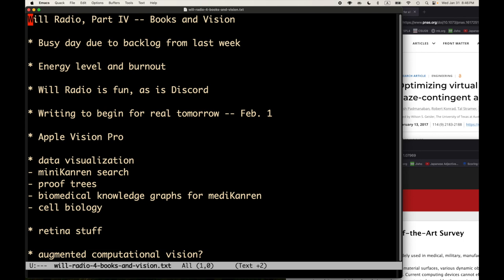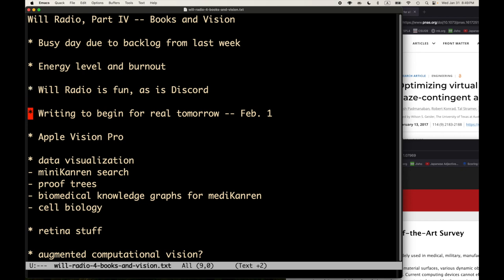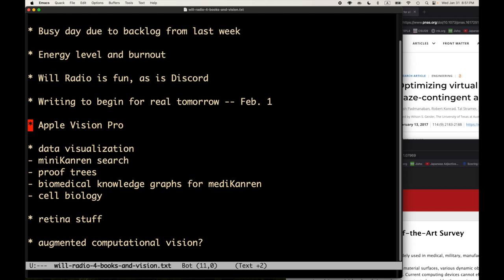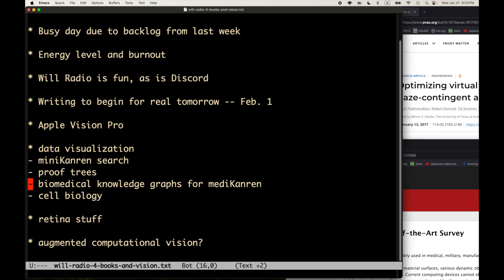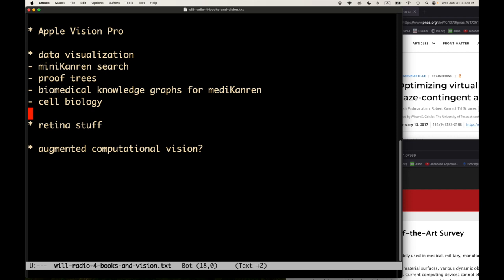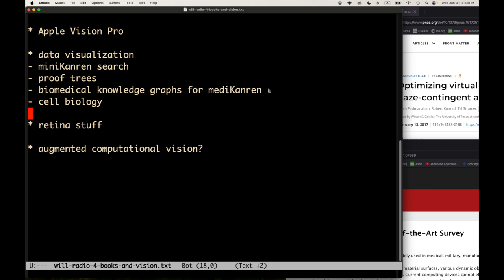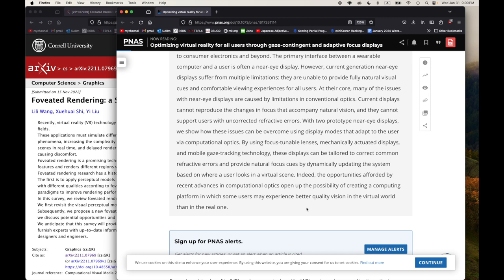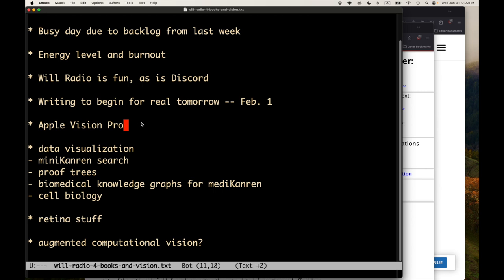Will Radio, Part IV -- Books and Vision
* Busy day due to backlog from last week

* Energy level and burnout

* Will Radio is fun, as is Discord

* Writing to begin for real tomorrow -- Feb. 1

* data visualization
- miniKanren search
- proof trees
- biomedical knowledge graphs for mediKanren
- cell biology

* retina stuff

* augmented computational vision?